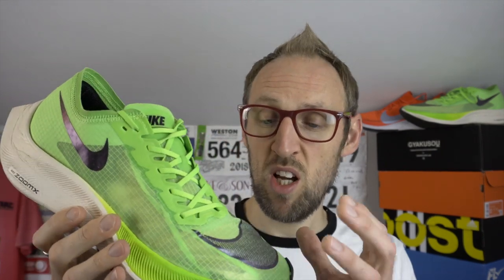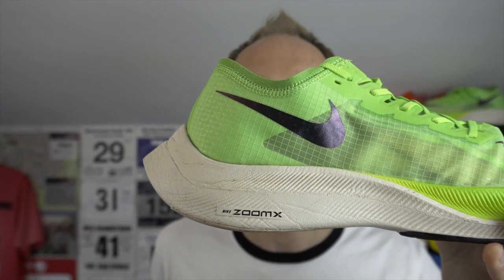Nike Vaporfly Next % vs 4% Flyknit | Should you upgrade? | eddbud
Should you upgrade from the Vaporfly 4% flyknit to the new Next %?
Is it worth the extra £30? I explore the many differences between the shoe to help you decide!

710